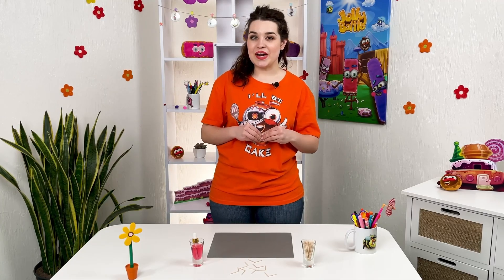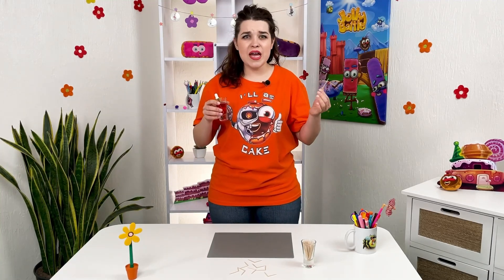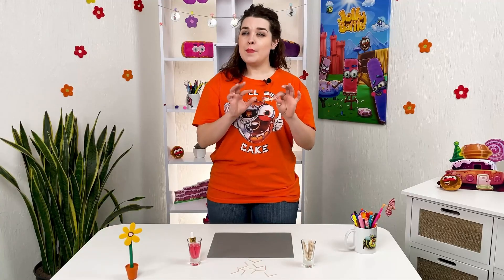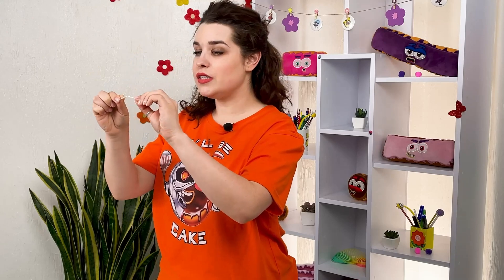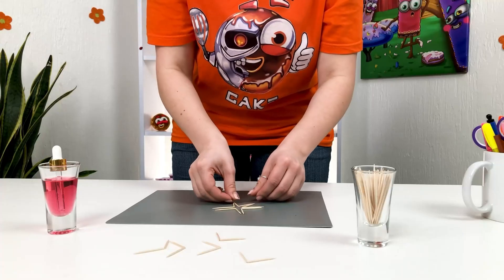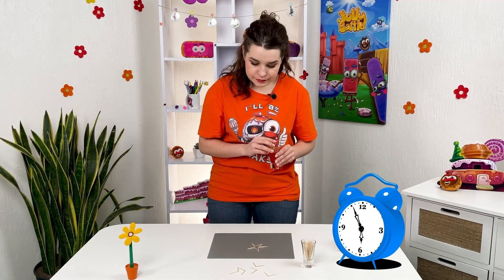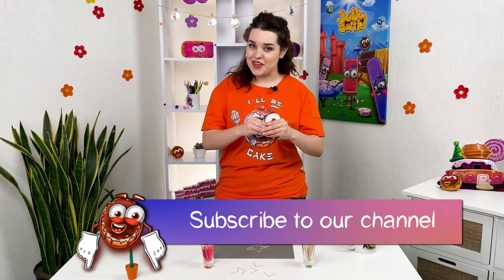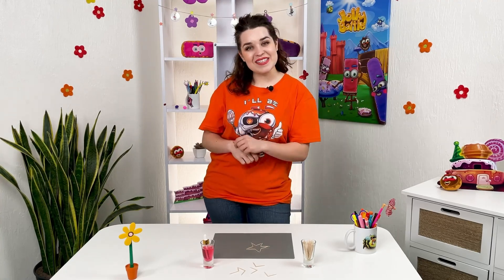Magic Toothpick Star | Tooth Sticks Star Easy Experiment | Awesome Trick with Toothpicks and Water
COMMUNITY

Here’s another easy water trick to amaze your nearest and dearest. Watch the video, explore the magic of this cool experiment right now, follow a few steps and wow your friends. So, why do wooden objects absorb water? Why do toothpicks move by themselves and form a beautiful star? Let’s find that out!
Welcome to the Jolly Battle Science Experiments! Here you will find easy and absolutely mesmerizing experiments you should try at home. Simple water experiments, fun chemistry and physics in action tricks, color mixing experiments, magnets tricks, exciting experiments with ice and lemon acid, hot and cold experiments, static electricity tricks and many others.